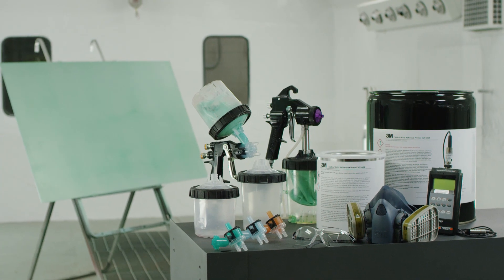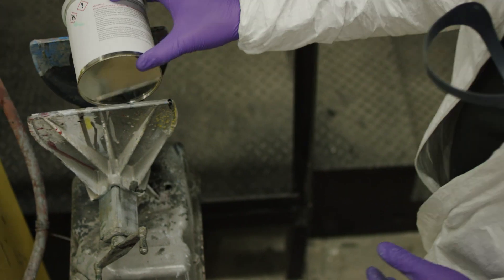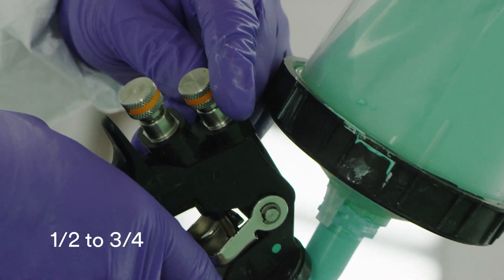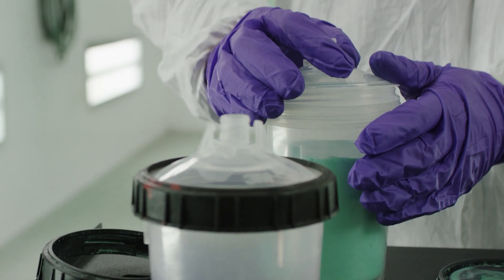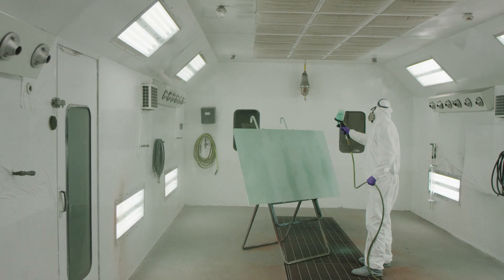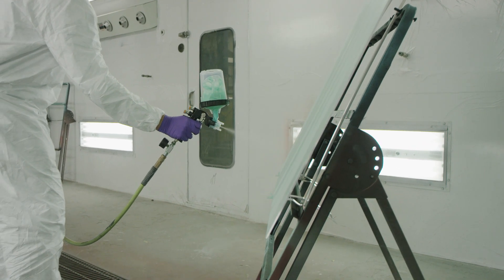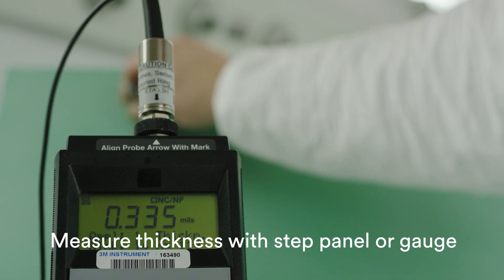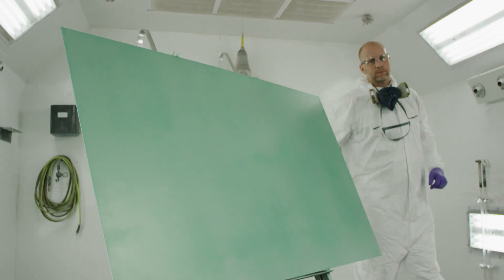3M™ Scotch-Weld EW-5005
3M™ Scotch-Weld EW-5005 is a high-performance, bond primer provides durable protection, promotes adhesion at the substrate interface and inhibits corrosion within and outside the bond line.